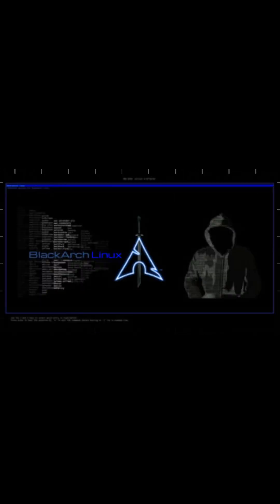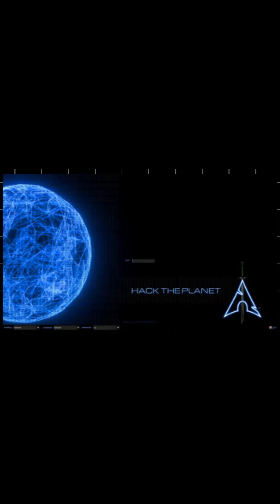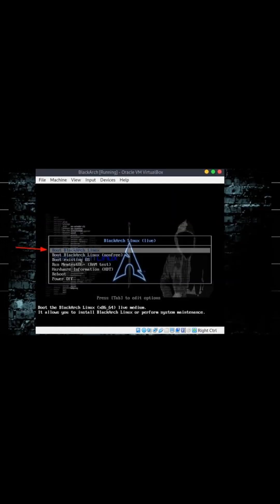Blackarch Linux in 1 minute